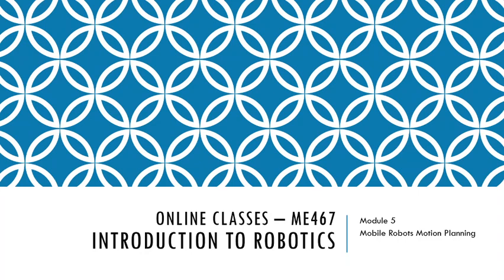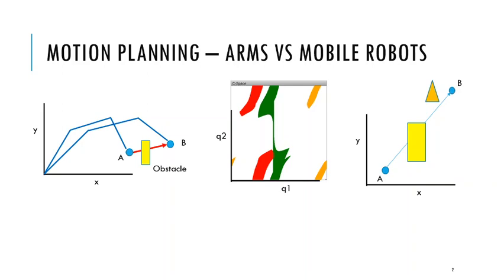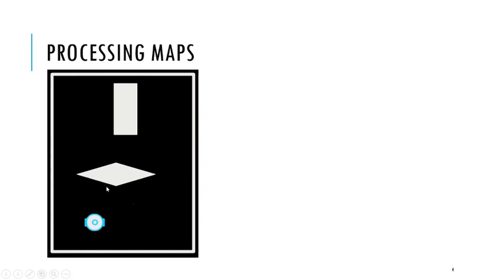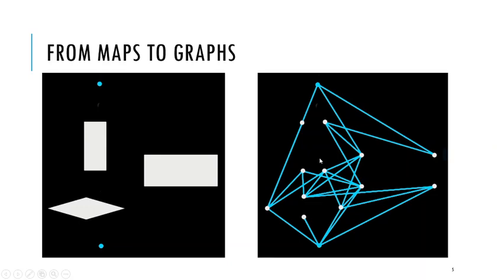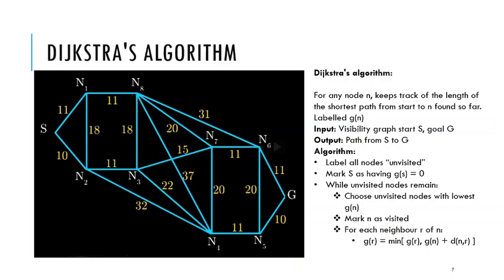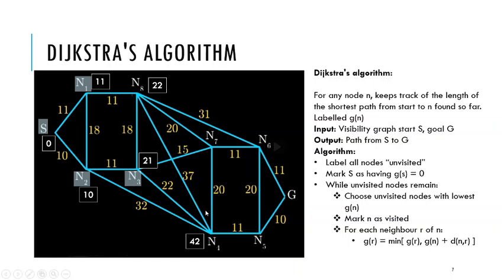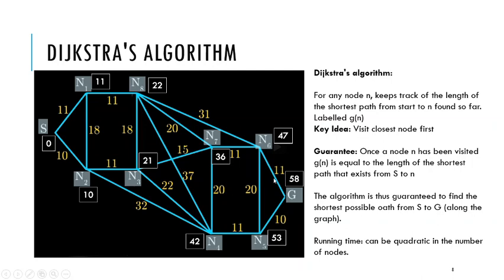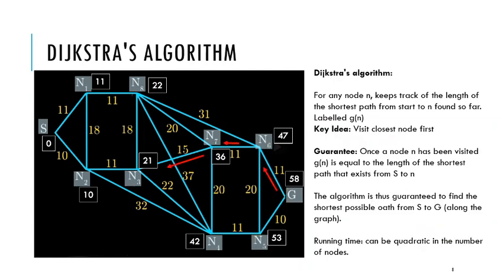Lecture 21/04/2020 Robotics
ME467 Introduction to Robotics